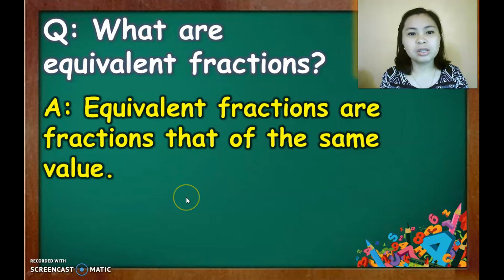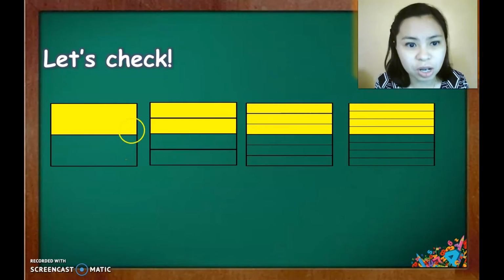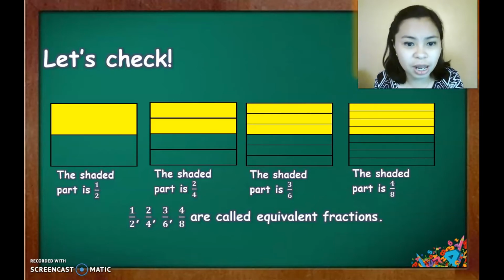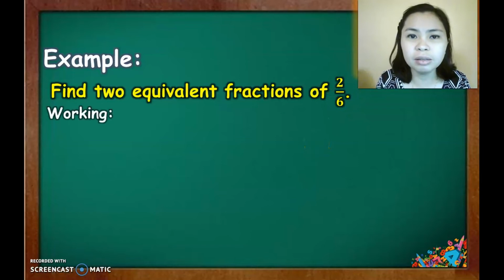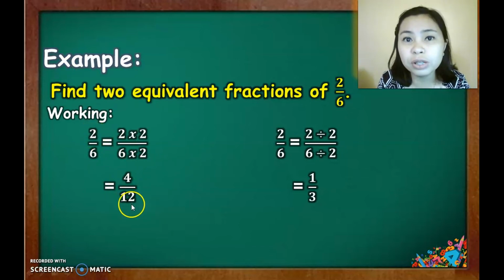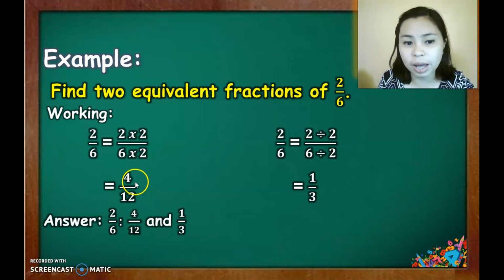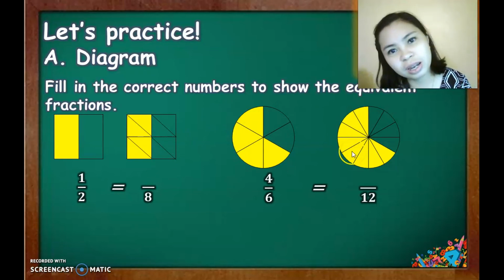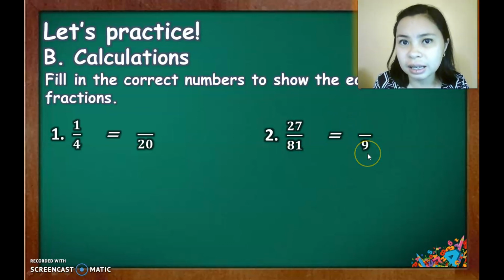Equivalent Fractions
Wat Khaenai School Math Video Lesson